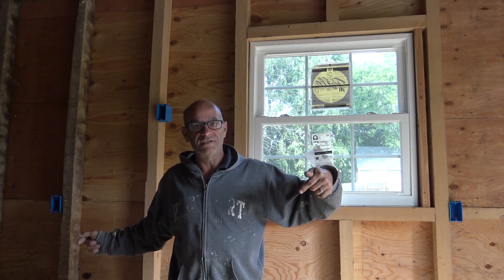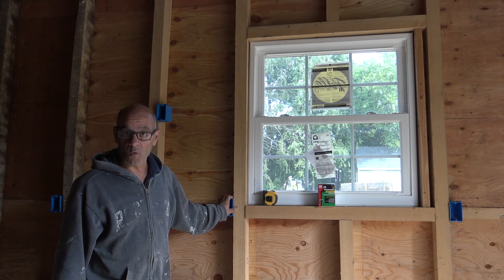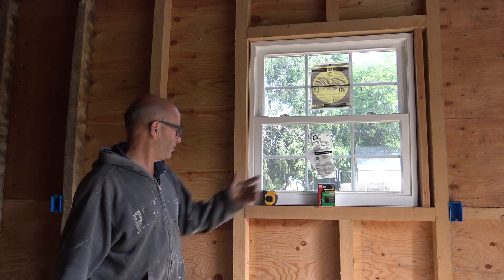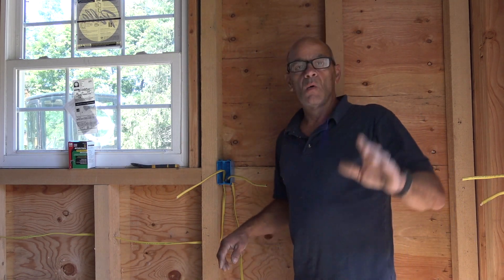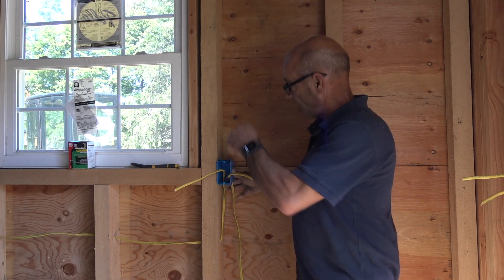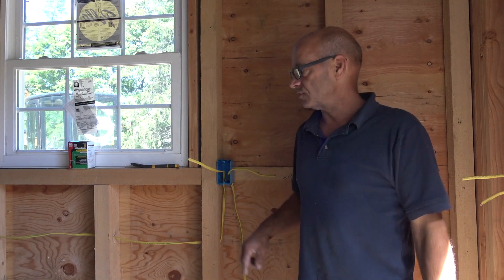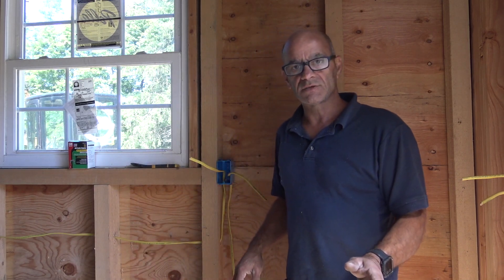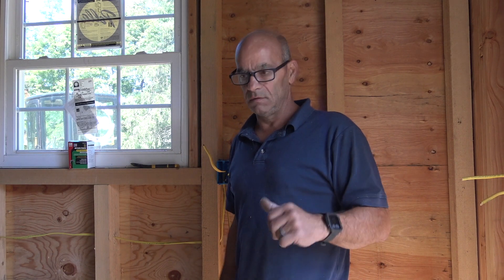Kitchen Outlets. Know the electrical code for your new kitchen outlets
Pass your kitchen electrical code. Very easy and very important.